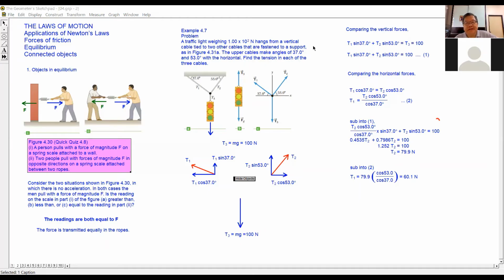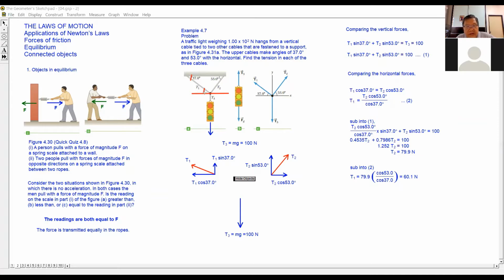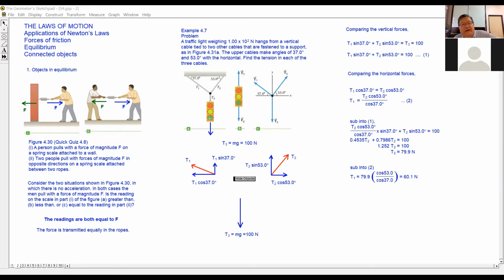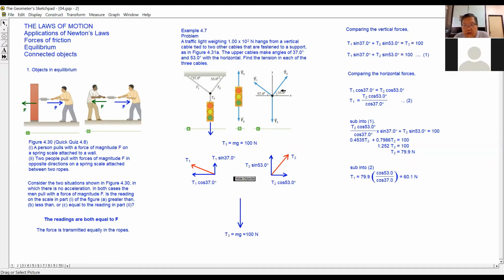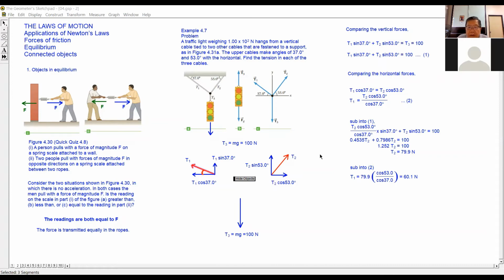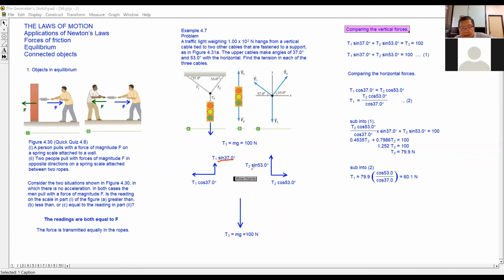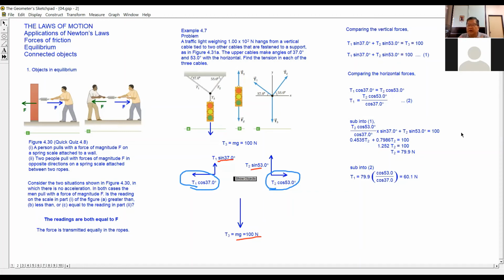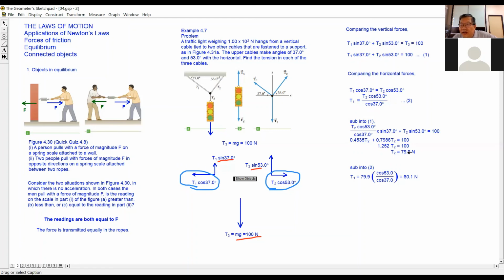Physics: 3 Tensions in Equilibrium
tensions
equilibrium